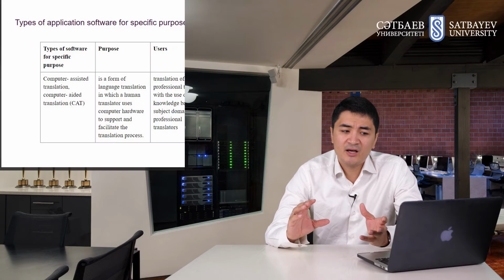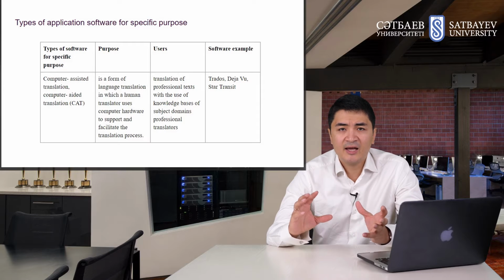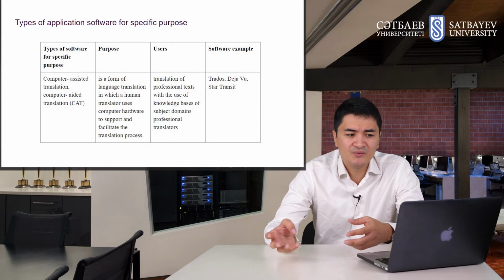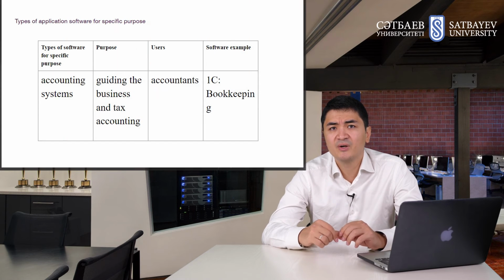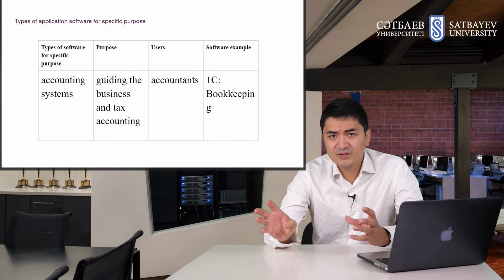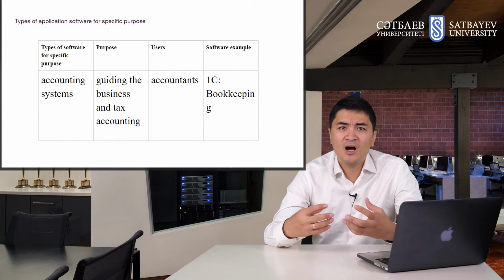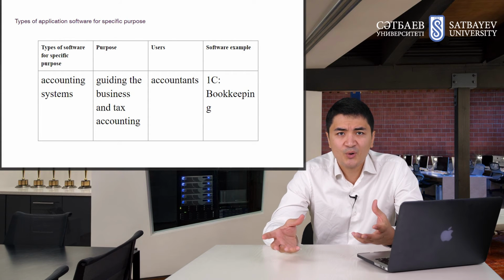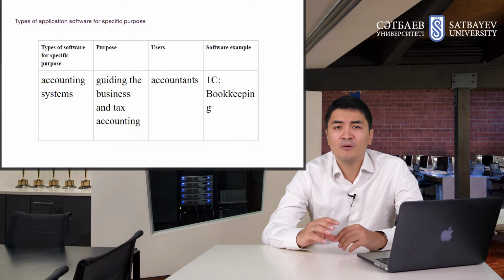Лекция 13/ Часть 1